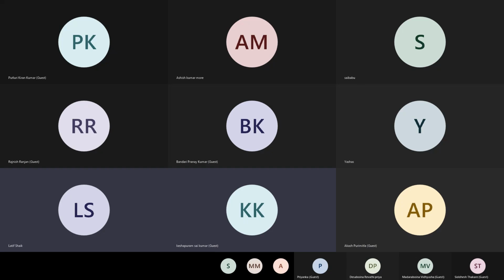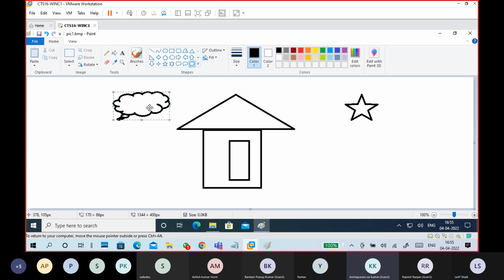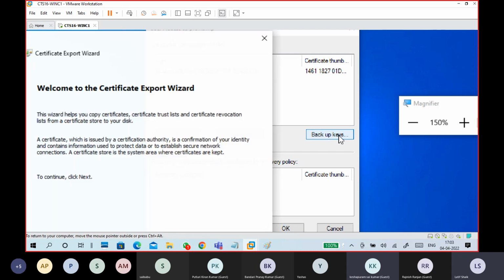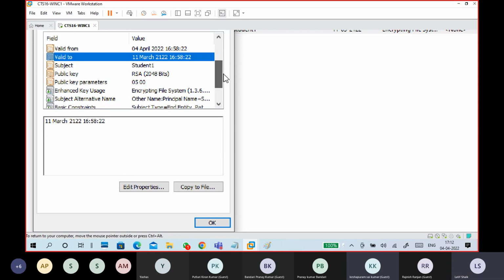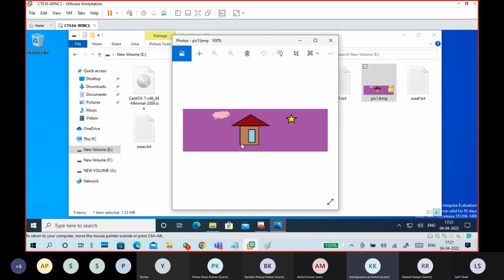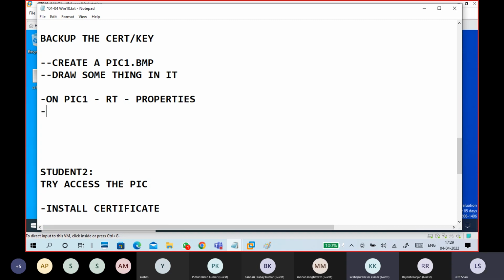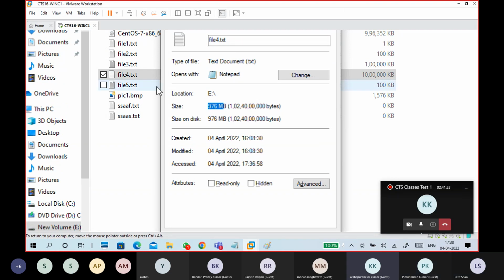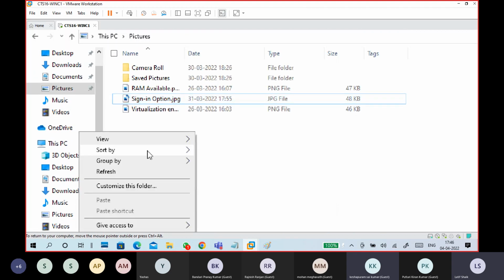(B16) Windows 10 Part13 NTFS - Encryption - EFS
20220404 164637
NTFS Features:

Quota :a user can access limited size of disk space
Compress:compress the data on disk to save disk space
Index :Indexing the data, so it easy search in the system
Security:Access permission ,Allow or deny to  users , groups - Read and Write
Encrypt :Encrypt the data, so the cant be access by other user without encryption key/certificate
(data format cant be read directly)
or we cant access the data without encryption key/certificate installed
Encryption: EFS -ENCRYPTED FILE SYSTEM

RSA
SHA
MD5

LEVELS

KEY/CERTIFICATE - THUMBPRINT-KEY

STUDENT1:

CREATE A PICTURE/FILE

ENCRYPT THE PIC

BACKUP THE CERT/KEY

--CREATE A PIC1.BMP
--DRAW SOME THING IN IT

-ON PIC1 - RT - PROPERTIES
-Advanced - check Encrypt content to secure data -ok
apply  -- notice - notification for backup key

click on notification - export wizard starts - password , location:c:\keys\pic1-cert
finish

* if missing notification

pic1- rt - properties - advanced - at -encrypt content..Details
select that user - backup keys..

-export wizard start.

signout

STUDENT2:
TRY ACCESS THE PIC

-INSTALL CERTIFICATE

c:\keys\pic-cert.pfx -rt - install pfx

import wizard start

password

TRY TO ACCESS THE PIC

RUN -- MMC (Microsoft Management Console)

file - add/remove snap-in
certificate -

personal -certificate